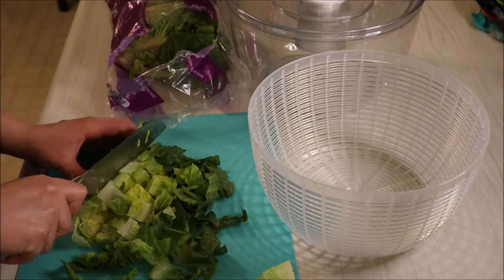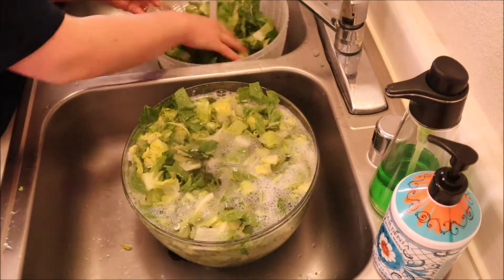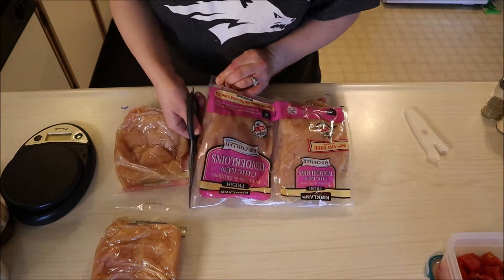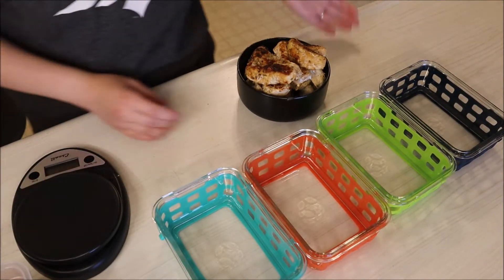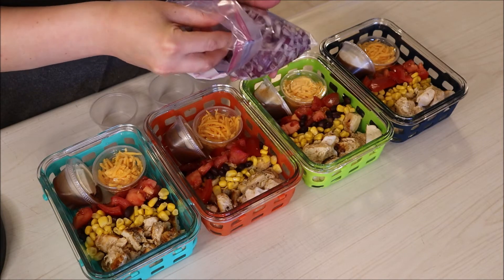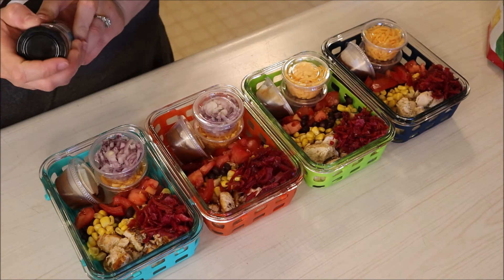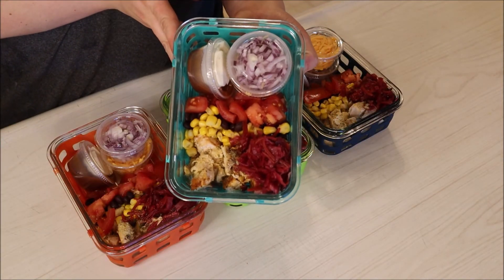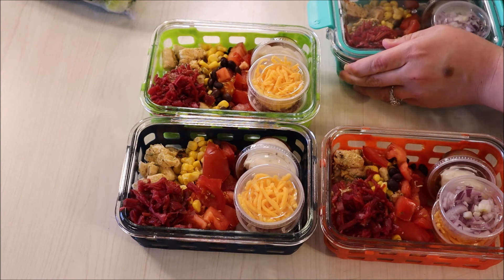BBQ CHICKEN SALADS MEAL PREPPED | WW GREEN | WEIGHT LOSS | WEIGHT WATCHERS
All points shown below are for WW Green Plan

Cleveland Kraut Beet Red 1C/ 1/4C per salad (0sp)
G Hughes BBQ Sauce Original 144g/ 36g per salad (0sp)
Bolthouse Ranch 36g/ 9g per salad (0sp)
Red Onion Chopped 8TBS/ 2TBS per salad (0sp)
Romaine Lettuce (0sp)
Avocado 112g/ 28g per salad (1sp)
Kroger Cheese & Garlic Croutons 48g/ 12g per salad (1sp)
Tasty's Tangy Seasoning (0sp)

Directions:
Wash and rinse lettuce and tomato.
Dry off lettuce.
Chop lettuce, tomato, red onion.
Start assembling meal prep containers w/ measured ingredients listed above!
Add avocado, croutons, lettuce the day of.
If youre taking this to school, work, etc. Bag up lettuce in a ziplock to take with you, add croutons to mini cup, add avocado the day of!

These are so easy to put together and definitely help me stay on track!